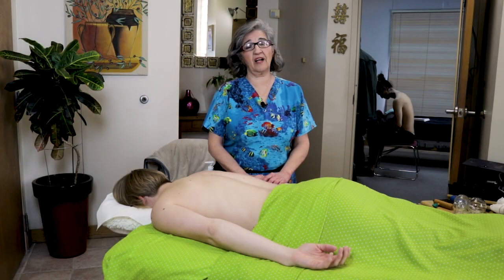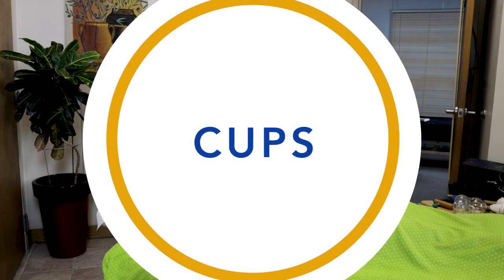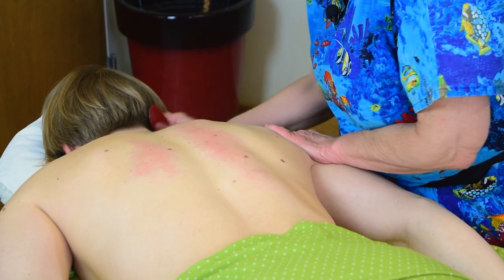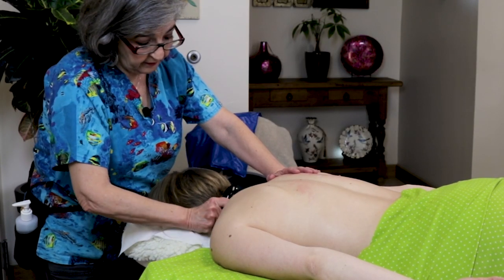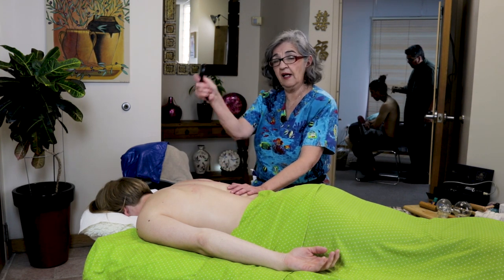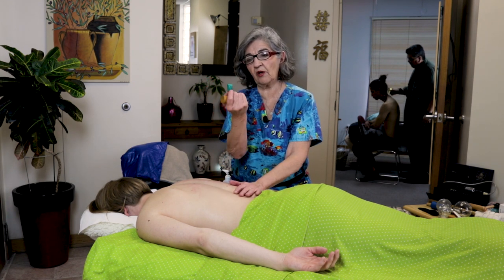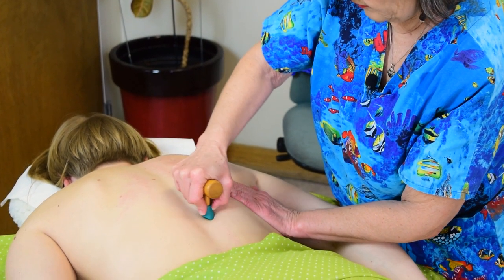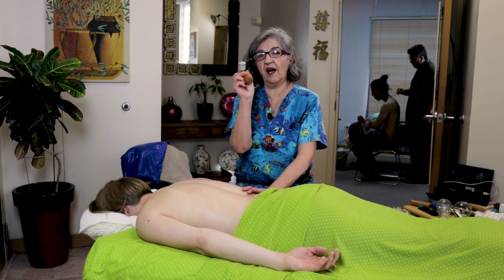My Favorite Massage Therapy Tools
Here is my list of my top 8 massage tools I enjoy using in my practice. Tools are very helpful in massage therapy not only for giving massages, they also help keep your hands in good working condition. We only get one pair so we got to keep them in tick tock shape as long as possible. You can find my #1 massage therapy tool on my
Help your hands! Start incorporating tools in your own practice. Go out and create a good day!

What is your favorite tool? Share in the comments. I am curious to know.

Also, take the poll! The poll pops up at the 10 minute mark. Let me know which tool you all would like to see used in a future video. Thank you for participating and help build this community!

**These videos are informational only. Techniques must be applied by certified professional massage therapist.**

Natural Jade Stone Gua sha Massage Tool

►MUSIC

►Video Production:
Caryl Barquin @caryl.barquin on Instagram

►Artist: Michael Carlos III @ on FaceBook

►Massage Assistant:
Angel Yaklin @brbmassage on Instagram